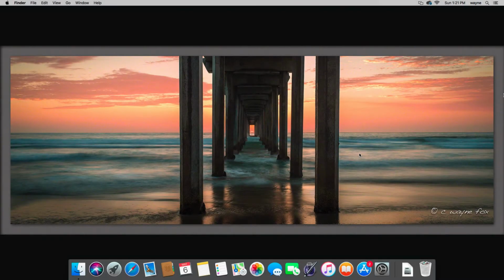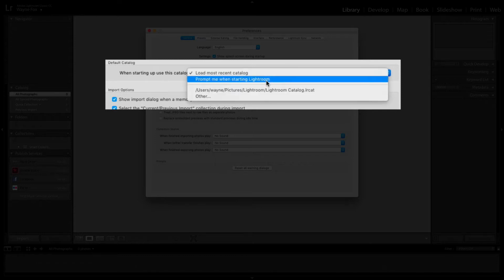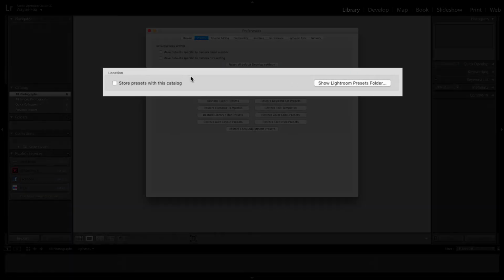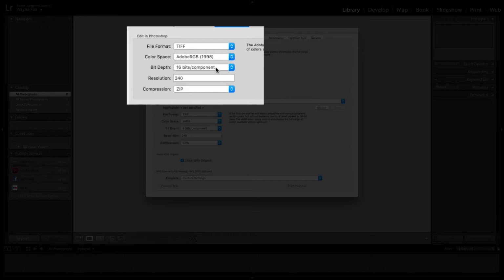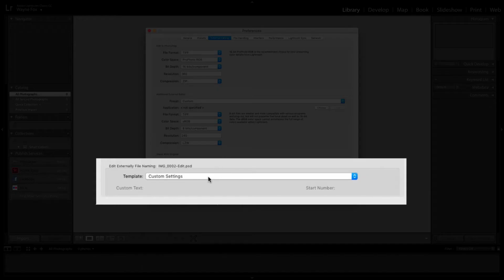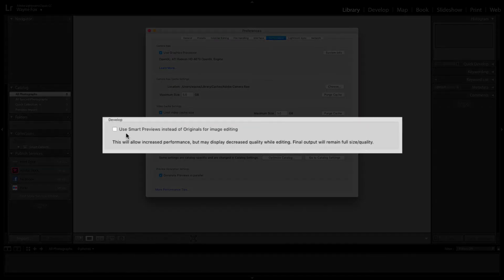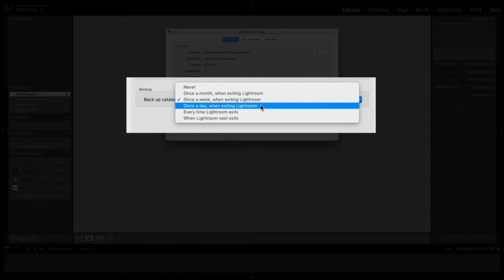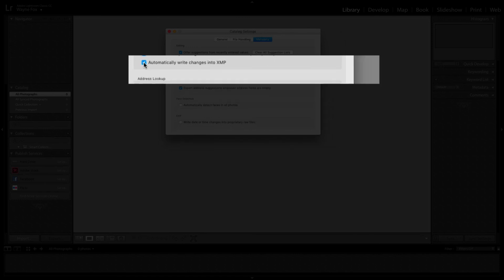Lightroom Basic Preferences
Lightroom has a lot of preferences that can be set.  Here is a walkthrough of those I think are useful to understand, as well as a some that you might want to change from the default settings.